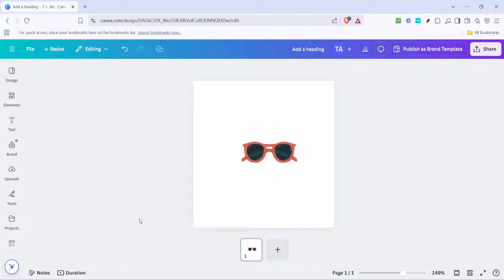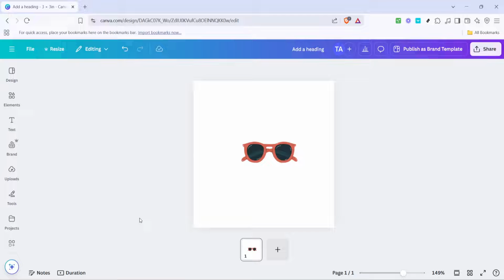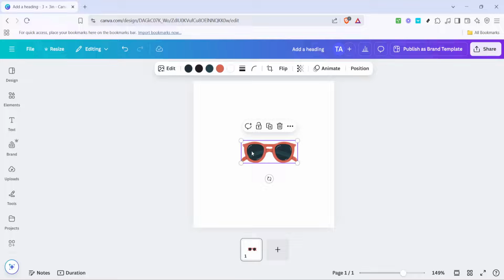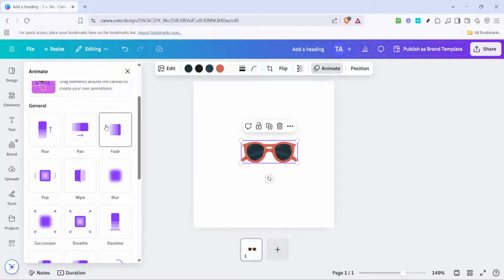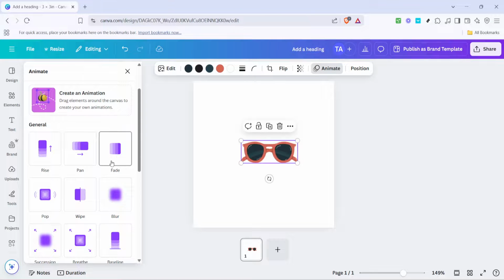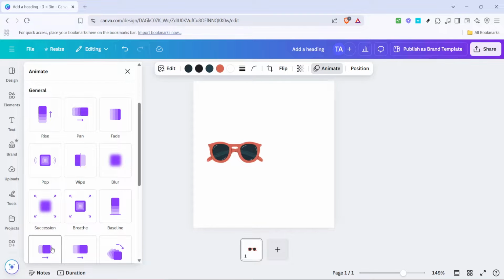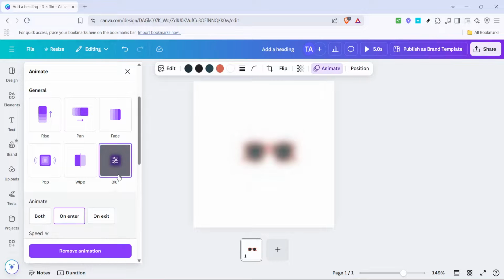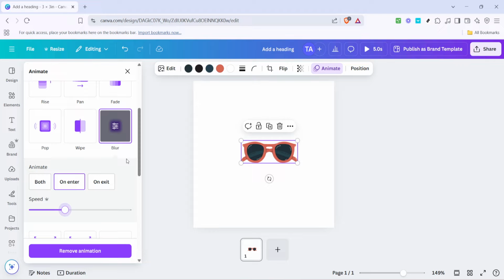How to Animate Objects and Create Animations on Canva (Full 2025 Guide)